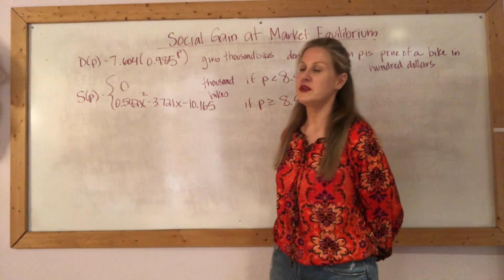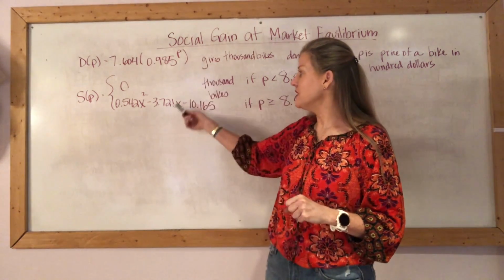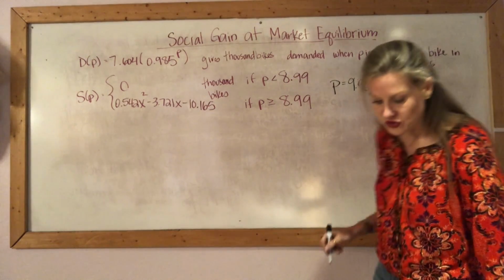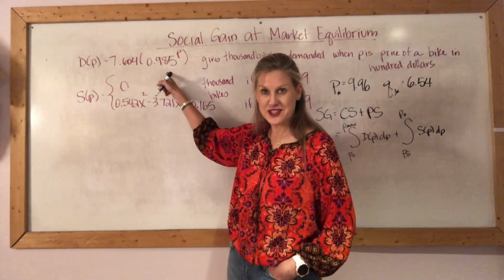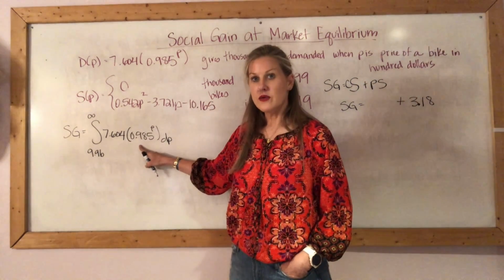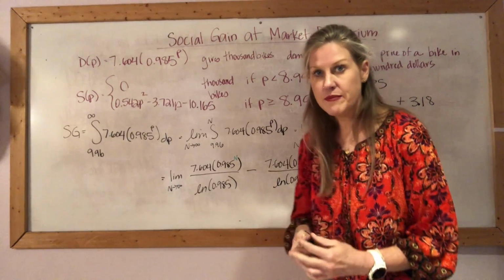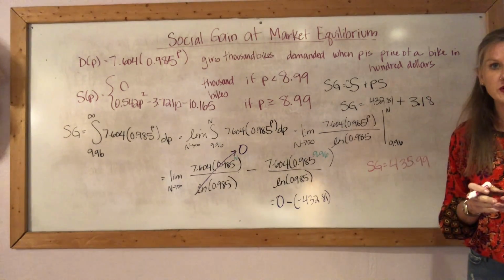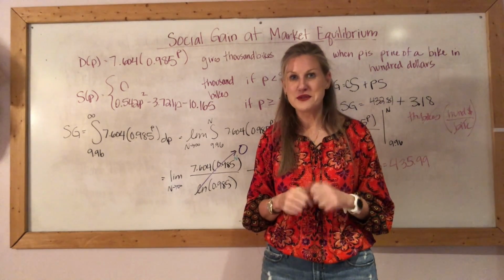Bus Calc 2: Social Gain at Market Equilibrium (UNIT 2 & 4) | TutorPUG